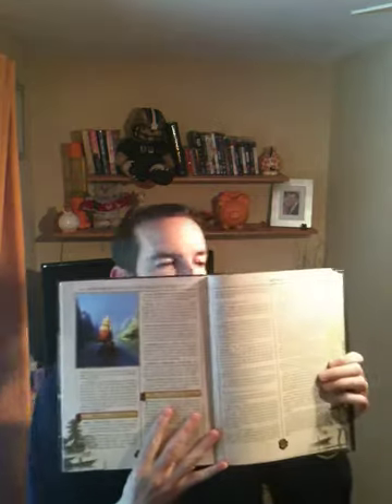Rpg review(11) The Savage world of Soloman Kane by sean connors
A review show for all things rpg.